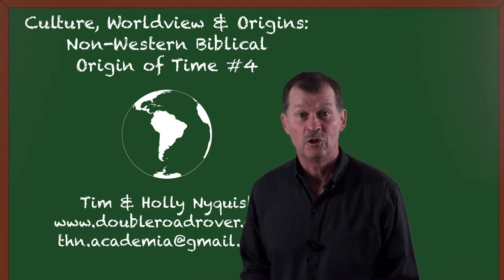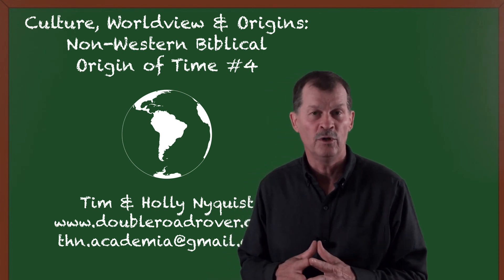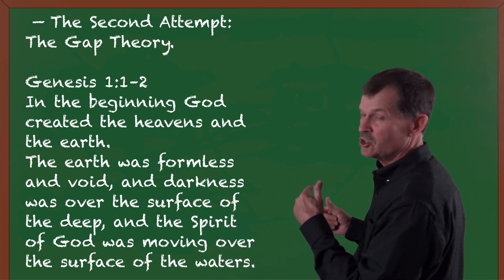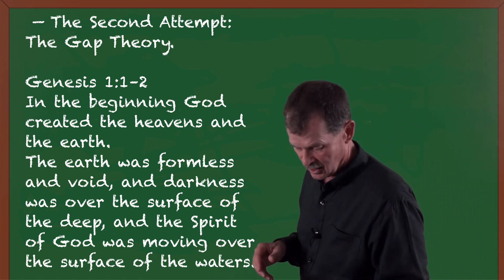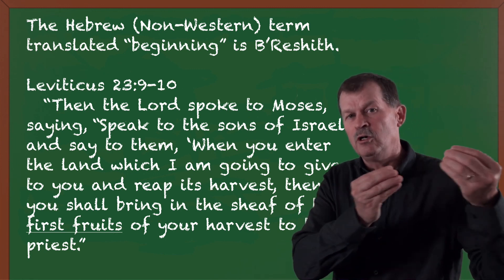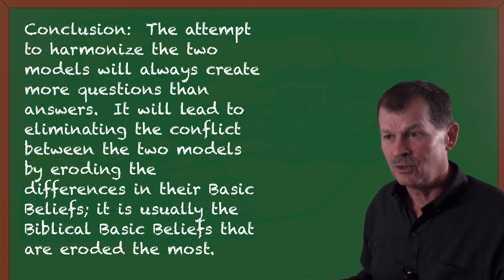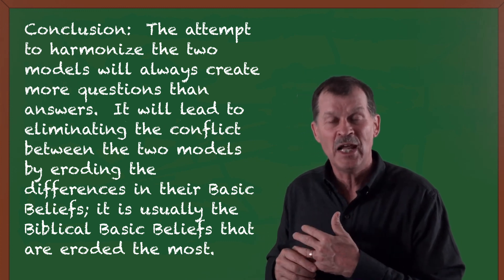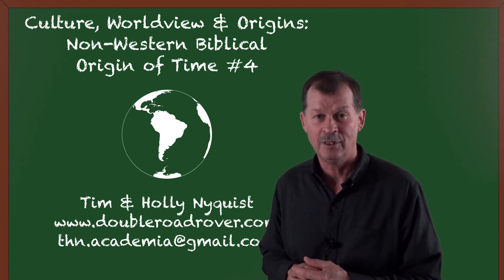#52. Non-Western Biblical Origin of Time: Fitting It Into Western Thought; Another Option.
Since the possibility of Evolution requires large amounts of time, the search for time continues.  This documents the strategy of some as detecting a creation in verse one, and then a re-creation in verse two of Genesis chapter one, with an undetermined amount of time filling that gap.

I. Intro
000. Introduction to Video Lecture Series
III. History of Two Cultures
001. The History of Two Cultures #1
002. The History of Two Cultures #2
003. The History of Two Cultures #3
004. The History of Two Cultures #4
005. The History of Two Cultures #5
006. The History of Two Cultures #6
007. The History of Two Cultures #7
008. The History of Two Cultures #8
II. The Four Factors:The Factor of Culture.
009. Cultural Tendencies #1
010. Cultural Tendencies #2
011. Cultural Tendencies #3
012. Cultural Tendencies #4
013. Cultural Tendencies #5
014. Cultural Tendencies #6
015. Cultural Tendencies #7
IV. The Factor of Theory: The German Concept of Viewing the World
016. World:Picture, View, Model #1
017. World:Picture, View, Model #2
018. World:Picture, View, Model #3
019. World:Picture, View, Model #4
020. World:Picture, View, Model #5
V. The Four Factors: Western Science
021. Origin of Western Science Model #1.1
022. Origin of Western Science Model #1.2
023. Origin of Western Science Model #1.3
024. Origin of Western Science Model #1.4
025. Origin of Western Science Model #1.5
026. Origin of Western Science Model #1.6
VI. The Four Factors: Non-Western Science
027. Origin of Non-Western Science Model #2.1
028. Origin of Non-Western Science Model #2.2
029. Origin of Non-Western Science Model #2.3
030. Origin of Non-Western Science Model #2.4
031. Origin of Non-Western Science Model #2.5
032. Origin of Non-Western Science Model #2.6
033. The Six Scientific Models #3.1
034. Scientific Model Consequences #3.2
XIV. Non-Western Biblical Basic Belief House
035. Non-Western Biblical Basic Belief House #1
036. Non-Western Biblical Basic Belief House #2
037. Non-Western Biblical Basic Belief House #3
038. Non-Western Biblical Basic Belief House #4
039. Non-Western Biblical Basic Belief House #5
040. Non-Western Biblical Basic Belief House #6
041. Non-Western Biblical Basic Belief House #7
042. Non-Western Biblical Basic Belief House #8
043. Non-Western Biblical Basic Belief House #9
VII. Origin of the Universe
044. Non-Western Biblical Origin of Universe #1
045. Non-Western Biblical Origin of Universe #2
046. Non-Western Biblical Origin of Universe #3
047. Non-Western Biblical Origin of Universe #4
048. Non-Western Biblical Origin of Universe #5
VIII. Origin of Time
049. Non-Western Biblical Origin of Time #1
050. Non-Western Biblical Origin of Time #2
051. Non-Western Biblical Origin of Time #3
052. Non-Western Biblical Origin of Time #4
053. Non-Western Biblical Origin of Time #5
IX. Origin of Life
054. Non-Western Biblical Origin of Life #1
055. Non-Western Biblical Origin of Life #2
056. Non-Western Biblical Origin of Life #3
057. Non-Western Biblical Origin of Life #4
058. Non-Western Biblical Origin of Life #5
059. Non-Western Biblical Origin of Life #6
X. Origin of Species
060. Non-Western Biblical Origin of Species #1
061. Non-Western Biblical Origin of Species #2
062. Non-Western Biblical Origin of Species #3
063. Non-Western Biblical Origin of Species #4
064. Non-Western Biblical Origin of Species #5
XI.  Origin of Man
065. Non-Western Biblical Origin of Man #1
066. Non-Western Biblical Origin of Man #2
067. Non-Western Biblical Origin of Man #3
068. Non-Western Biblical Origin of Man #4
069. Non-Western Biblical Origin of Man #5
XII. Origin of the Fossil Record
070. Non-Western Biblical Origin of Fossil #1
071. Non-Western Biblical Origin of Fossil #2
072. Non-Western Biblical Origin of Fossil #3
073. Non-Western Biblical Origin of Fossil #4
074. Non-Western Biblical Origin of Fossil #5
075. Non-Western Biblical Origin of Fossil #6
XIII. Origin of the Dinosaurs
076. Non-Western Biblical Origin of Dinos #1
077. Non-Western Biblical Origin of Dinos #2
078. Non-Western Biblical Origin of Dinos #3
079. Non-Western Biblical Origin of Dinos #4
080. Non-Western Biblical Origin of Dinos #5
081. Non-Western Biblical Origin of Dinos #6
XV. My Personal Worldview/Philosophy
082. My Personal Biblical Worldview/Philosophy #1
083. My Personal Biblical Worldview/Philosophy #2
084. My Personal Biblical Worldview/Philosophy #3
085. My Personal Biblical Worldview/Philosophy #4
086. My Personal Biblical Worldview/Philosophy #5
087. My Personal Biblical Worldview/Philosophy #6
088. My Personal Biblical Worldview/Philosophy #7
089. My Personal Biblical Worldview/Philosophy #8
090. My Personal Biblical Worldview/Philosophy #9
091. My Personal Biblical Worldview/Philosophy #10

This Video Lecture Series is the intellectual property of Timothy Dean Nyquist and has been registered with the U.S. copyright office.